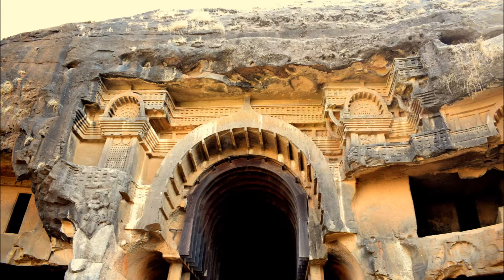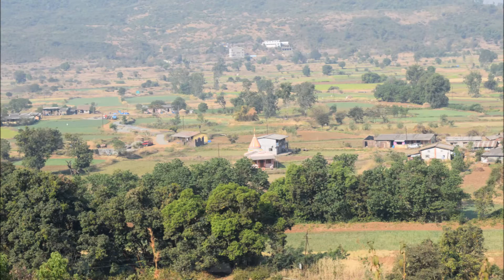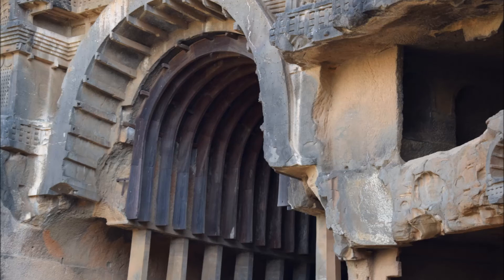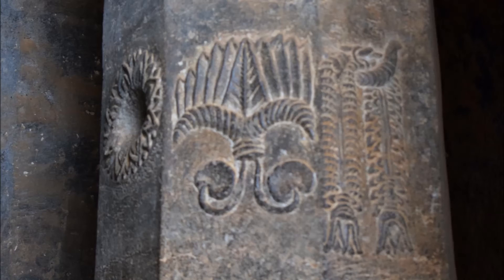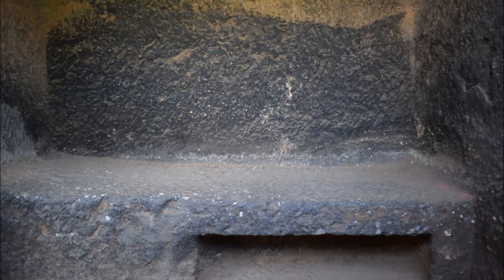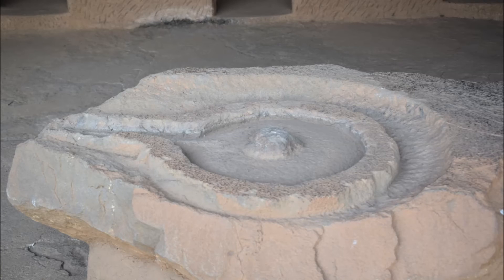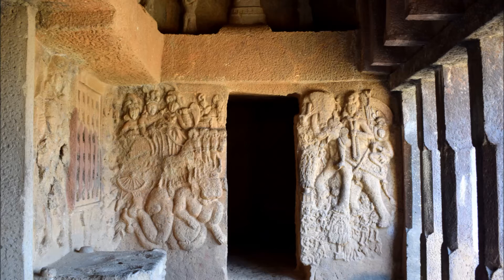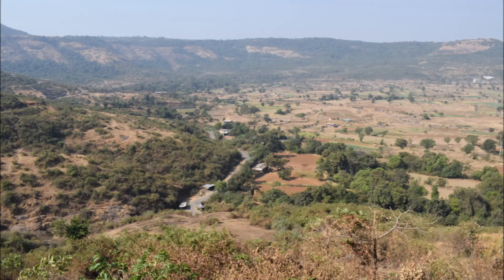unseen History Of India-Bhaje Caves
This video is about Bhaje caves, one of the Karla-Bhaje-Bedasa caves complex.
Dating back to the second century BC, the group of 22 Hinayan Buddhist caves at Bhaje are cut and carved in mountain rocks. These caves are located on an ancient trade route running from Arabic Sea into the Deccan Plateau of Maharashtra state, India.